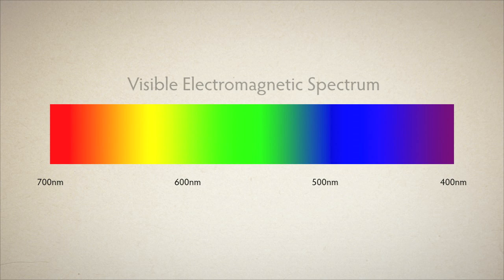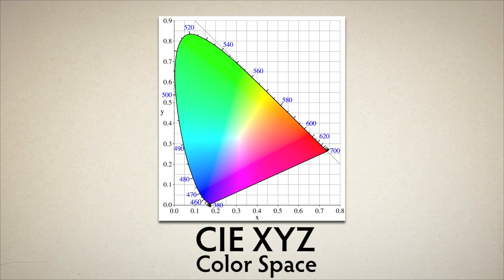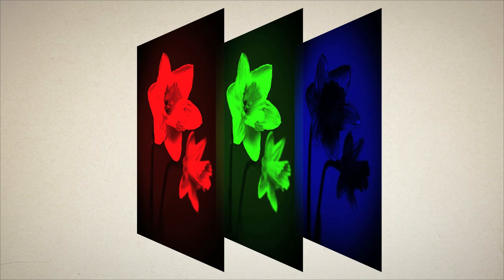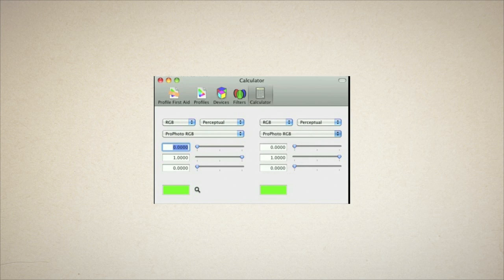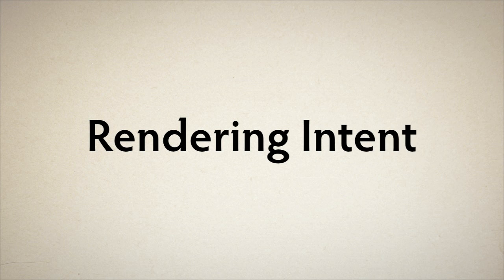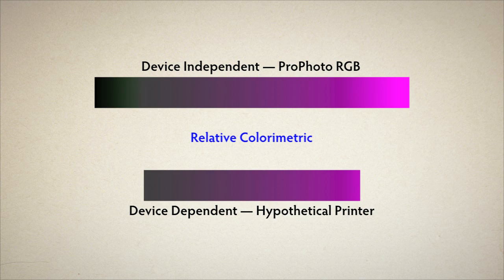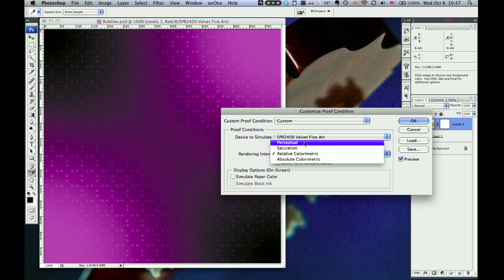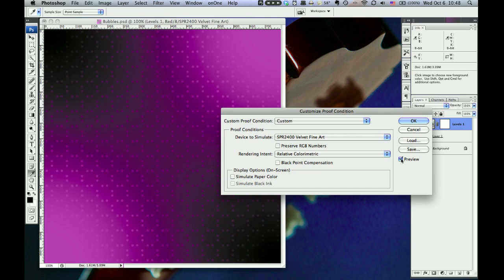Episode 01 Color Spaces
Learn basic color theory as it applies to color spaces, and how color management systems convert colors between color spaces. Find out how to convert colors to your destination output device.

You can visit my other YouTube channel too!